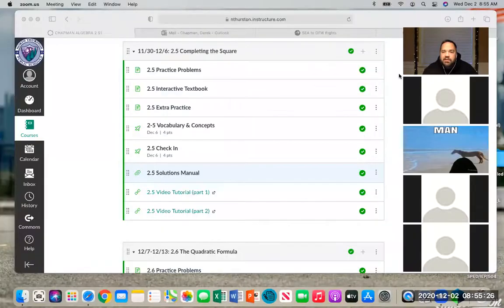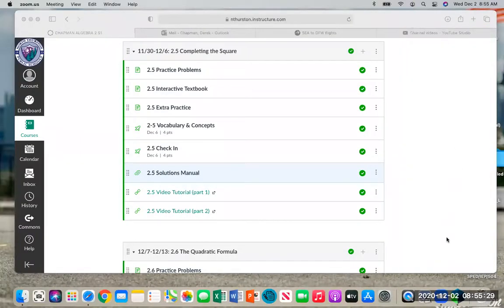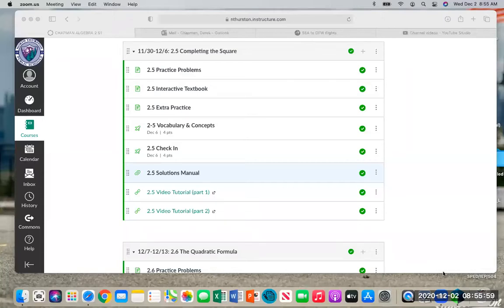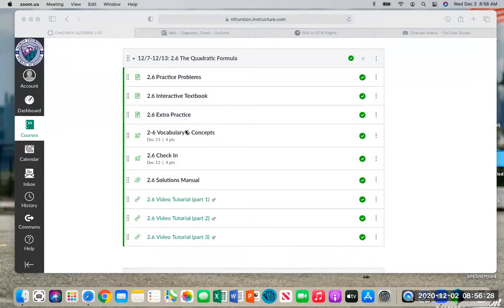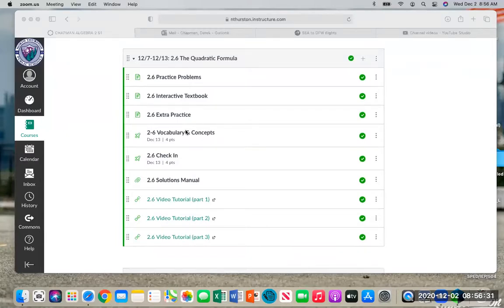Algebra 2: 12/2 Zoom Session